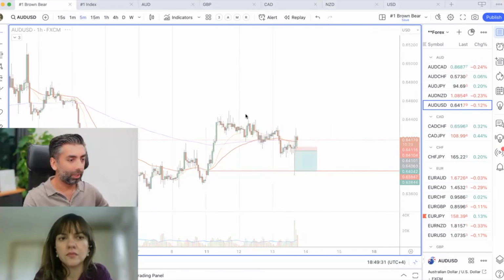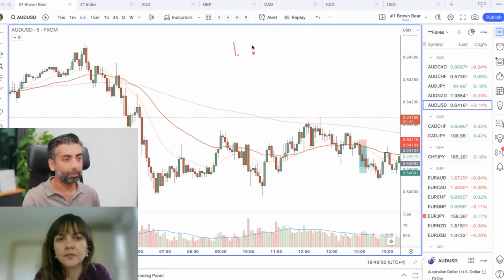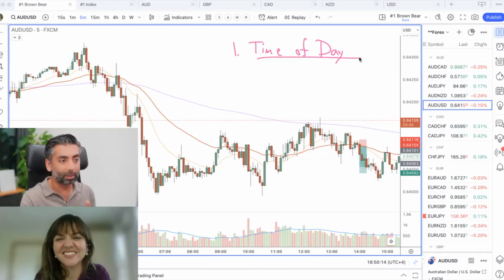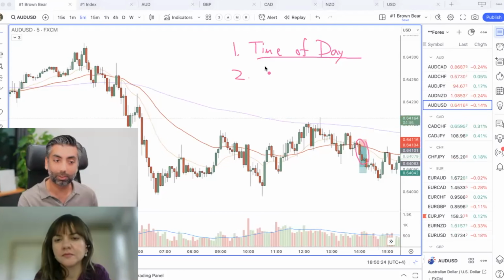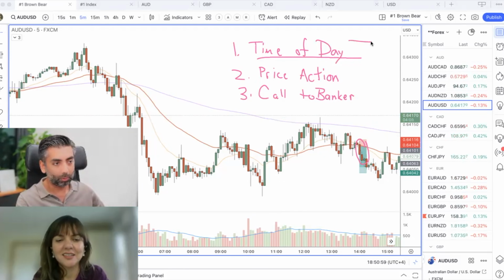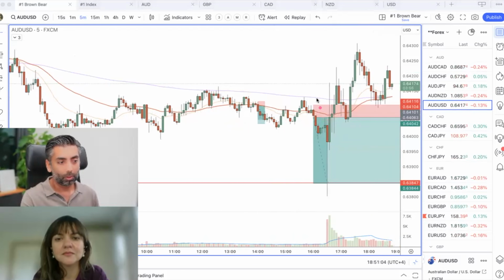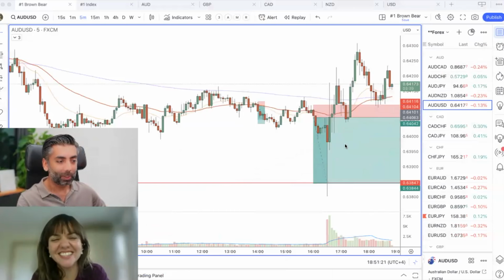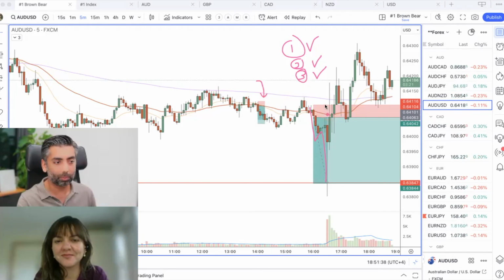How do you know when to scratch a trade (3 main rules)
Stop Losing Money on Bad Trades | 3 Foolproof Rules for Success

Tired of seeing your profits slip away? In this video, we reveal the 3 essential rules that professional traders follow to quickly cut losing trades and protect their capital.

What You'll Learn:
* Identifying Market Trends: Learn how to spot market trends early and align your trades with the overall market direction.
* Mastering Price Action: Discover the power of price action in predicting future movements and making confident trading decisions.
* "Call to the Banker" Signals:" Learn the secret signals pro traders use to identify when to exit bad trades before they become bigger losses.

Why This Matters:
Minimize your losses and maximize your potential profits by applying these tried-and-true rules. Understanding market trends, price action, and exit signals is the key to trading smarter and achieving consistent success. Don't let another bad trade hold you back—start mastering these rules today!